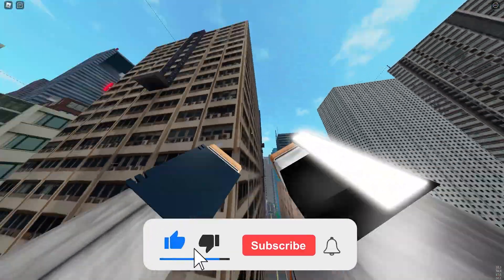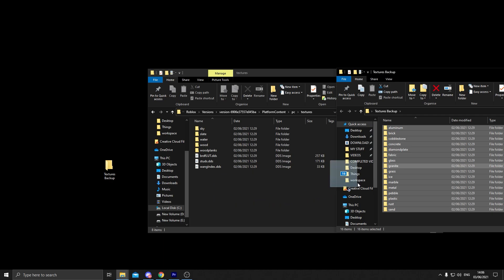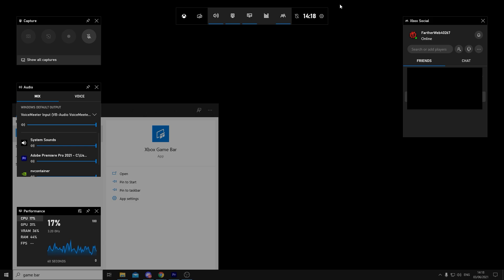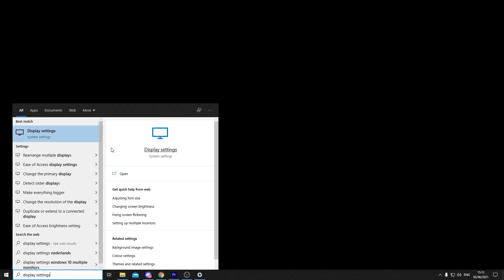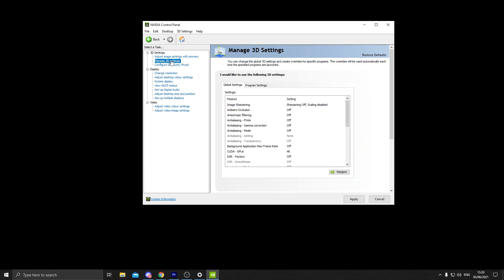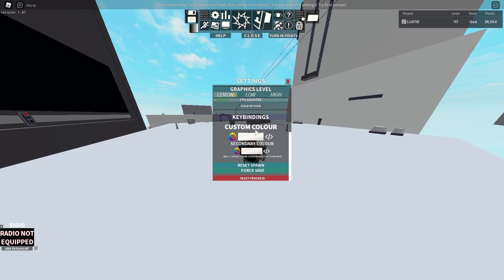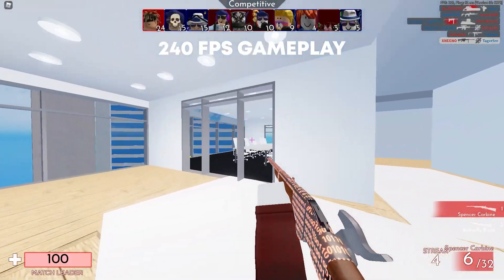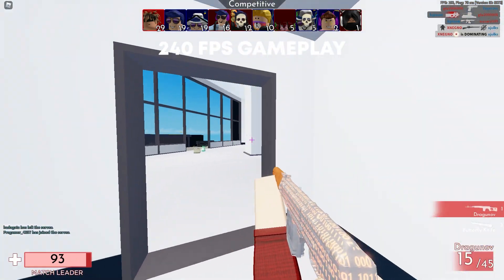HOW TO BOOST FPS IN ROBLOX FOR ALL GAMES (Easy 6 Step) (Get Better At Any Game)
I've made this tutorial to my fans, and any other Roblox player out there that suffers low fps in their favorite game. I hope it was helpful, consider to Like this video and share with friends who need help with FPS.

INTRO - 0:00
Step 1: Roblox Studio - 0:48
Step 2: Roblox Textures - 1:34
Step 3: PC Settings - 3:30
PC Settings: Background Apps - 3:51
PC Settings: Roblox Properties  - 4:25
PC Settings: Game Mode & Game Bar - 5:08
PC Settings: Minimized Programs - 5:55
PC Settings: Lowering PC Settings - 6:37
Step 4 Display Settings - 8:15
Step 5 Nvidia Control Panel - 9:50
Step 6 In-Game Settings - 11:32
In-Game Settings Parkour - 12:23
In-Game Settings Arsenal - 14:19
Step 7 FPSUnlocker - 16:49
General Outro Talk - 18:29
Like, Comment, Share & Subscribe - 19:04
SHOUT OUT / WATCH OTHER -  19:27

ROBLOX PROFILE!

OFFICIAL ROBLOX GROUP!

ALL OFFICIAL CLOTHES!
You can find all NEW & OLD outfits at this link above.

Sharing with friends & turning post notifications on, helps too ^^